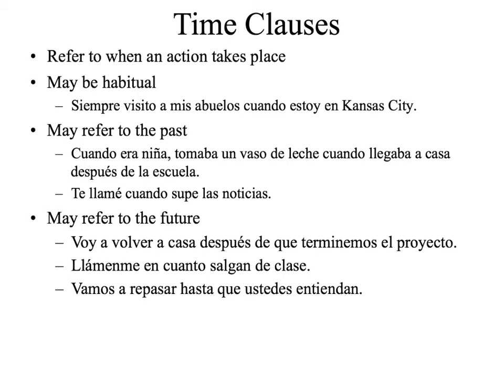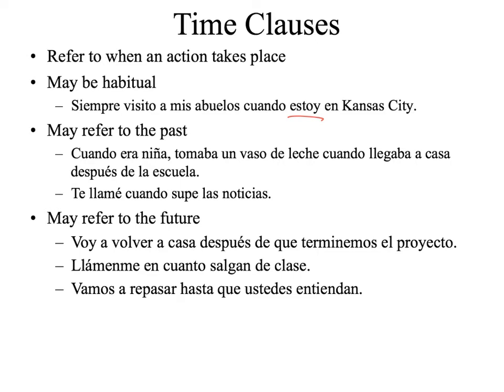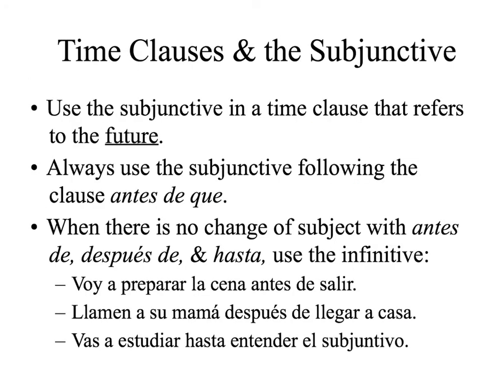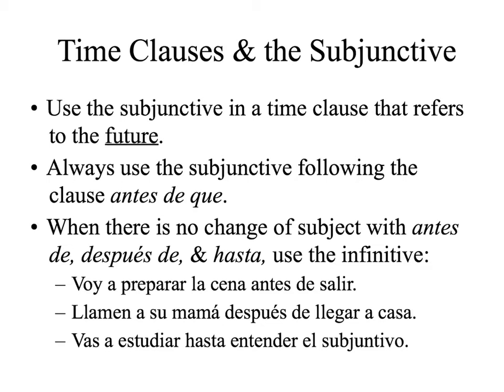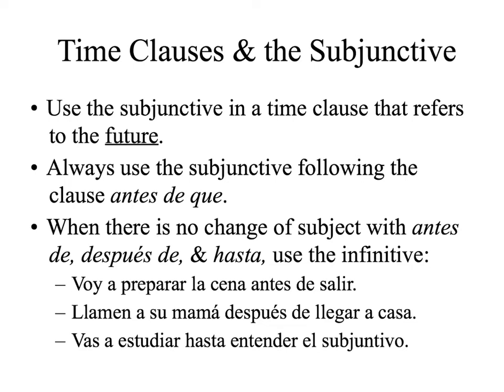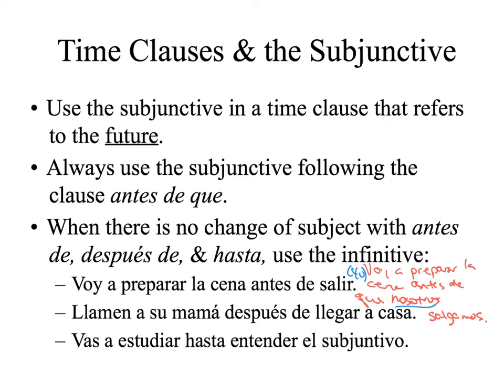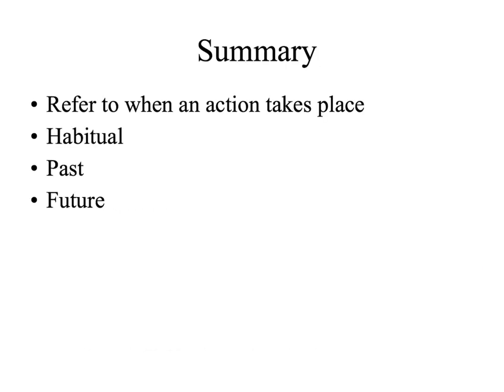Subjunctive & Time Clauses